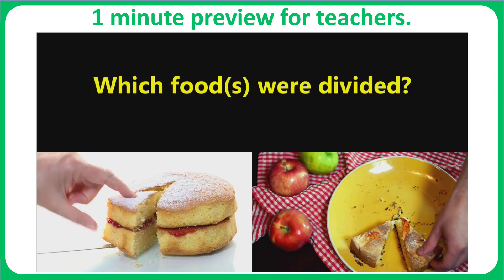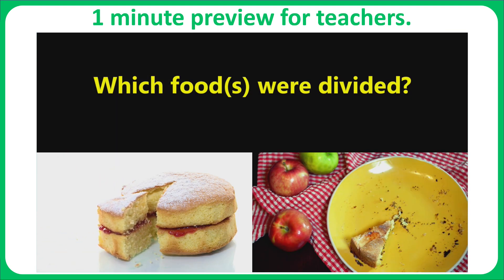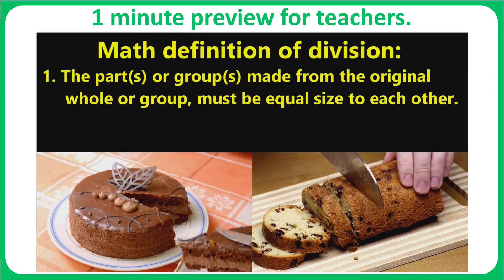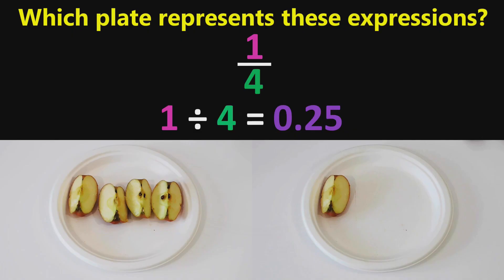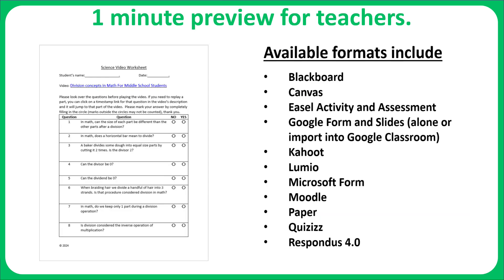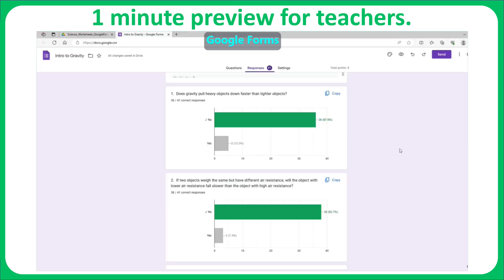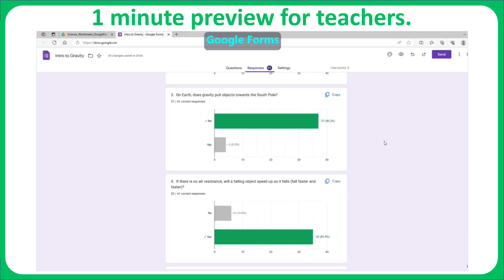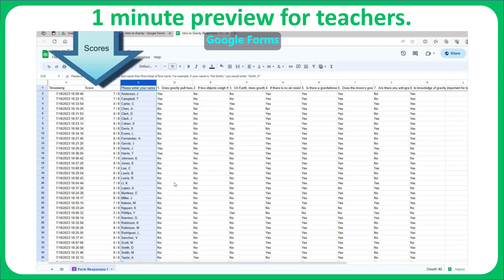1 minute preview of "Division Concepts in Math for Middle School" educational science video.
For background on why students may benefit from completing the science video worksheets at home the evening before you teach the class, please

Best wishes,
The staff at Test Prep LLC